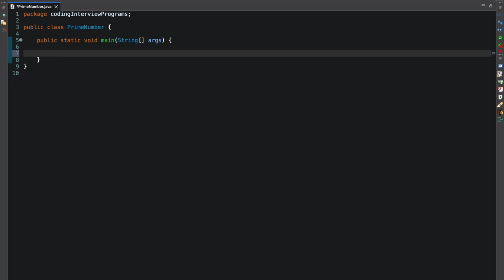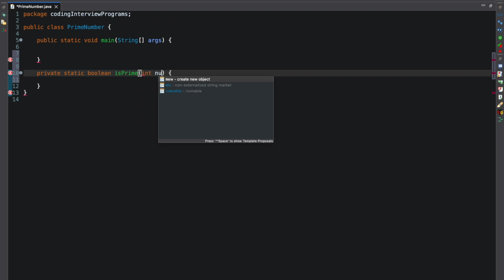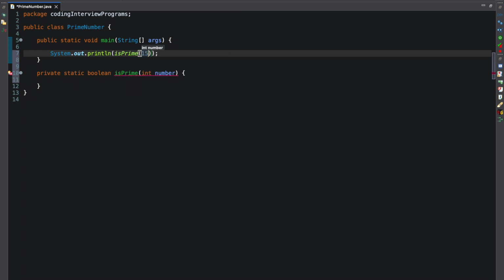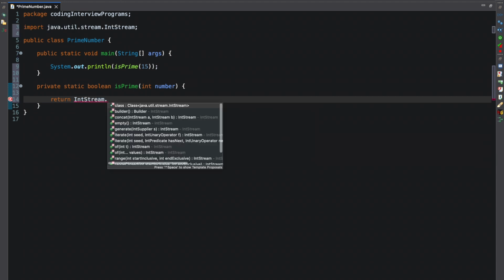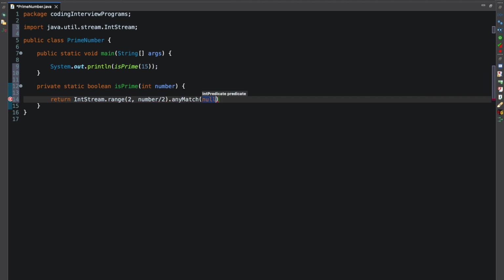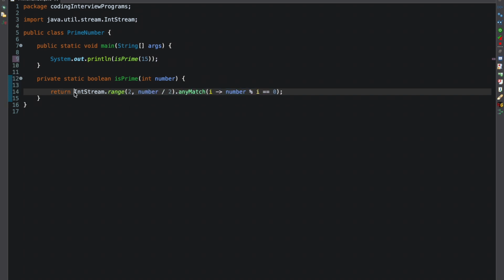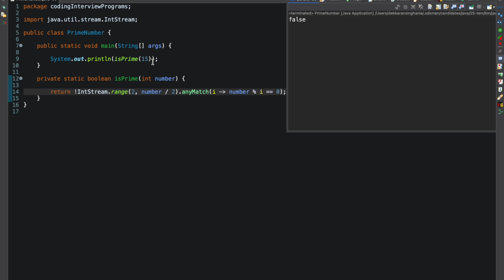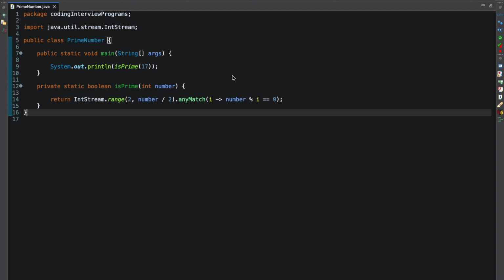Prime Number in Java Using Stream API | No Loops Needed!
In this video, we will learn how to check whether a number is a prime number using the Java 8 Stream API.

Instead of using traditional loops, we use Java streams to create a clean and modern solution. This approach improves readability and demonstrates functional programming concepts in Java.

✅ What you will learn:
How to use IntStream in Java
Prime number logic using Stream API
Clean and optimized solution

This tutorial is perfect for Java beginners, interview preparation, and anyone learning Java 8 features.